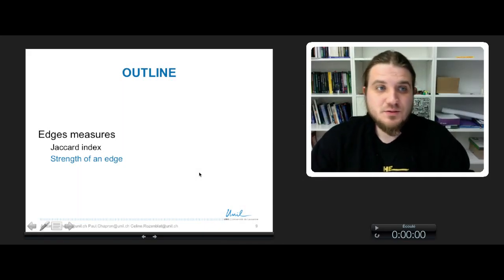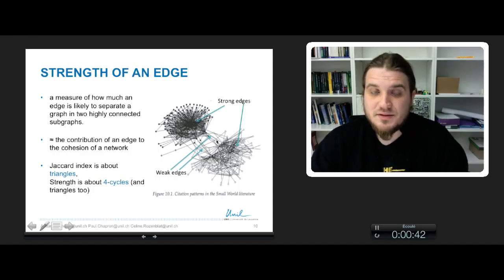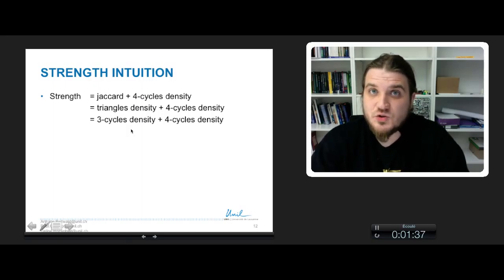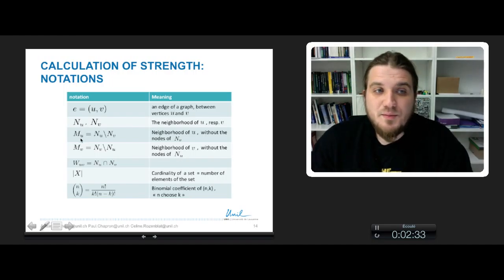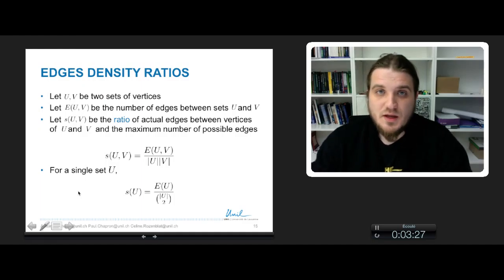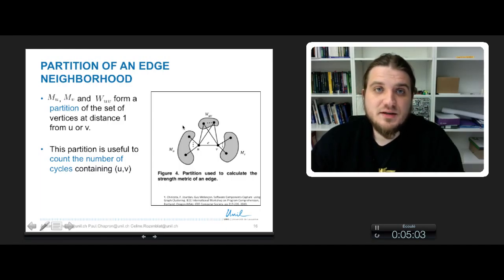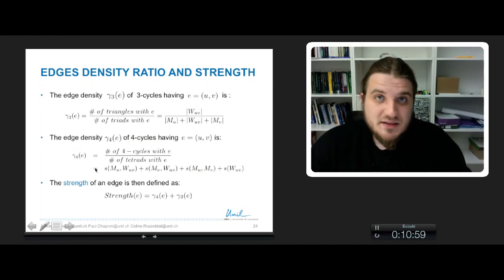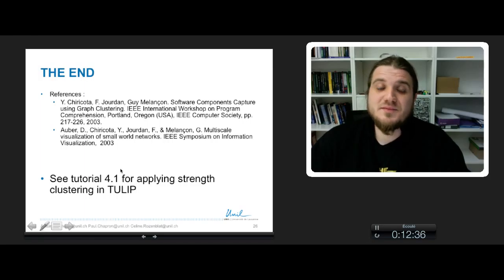COURSE 3C Jaccard Index and Strength part2